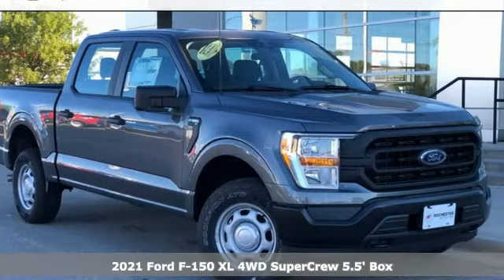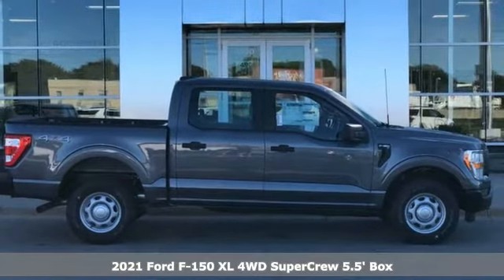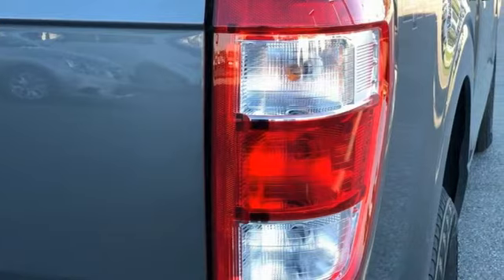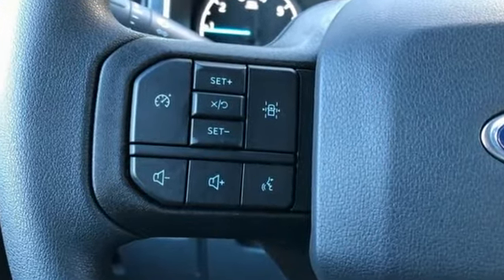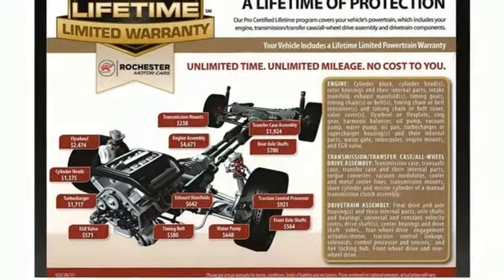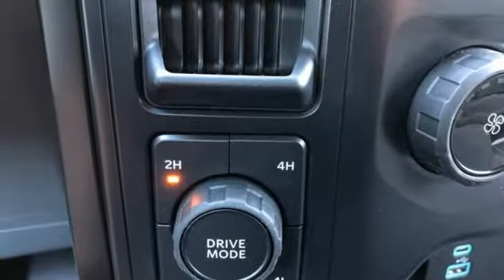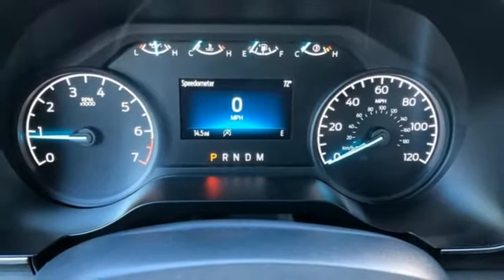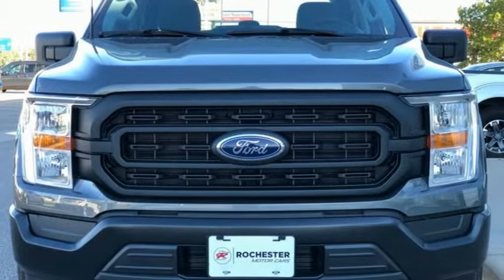New 2021 Ford F-150 Rochester MN Winona, MN H218290 - SOLD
Year: 2021
Make: Ford
Model: F-150
Trim: XL
Engine: 2.7L V6 EcoBoost
Transmission: 10-Speed Automatic
Color: Gray
Interior: Black/Medium Dark Slate
Stock #: H218290
VIN: 1FTEW1EP6MFC49888
$3,000 off MSRP! 2021 Ford F-150 Carbonized Gray Metallic XL 4D SuperCrew 2.7L V6 EcoBoost 4WD Priced below KBB Fair Purchase Price! Backup Camera, Apple CarPlay, Android Auto, 3.55 Axle Ratio, Class IV Trailer Hitch Receiver, Cruise Control, Equipment Group 101A High, Integrated Trailer Brake Controller, Reverse Sensing System, SYNC 4, Trailer Tow Package, Wheels: 17" Silver Steel. We look forward to earning your business.

Address:
4900 Highway 52 North